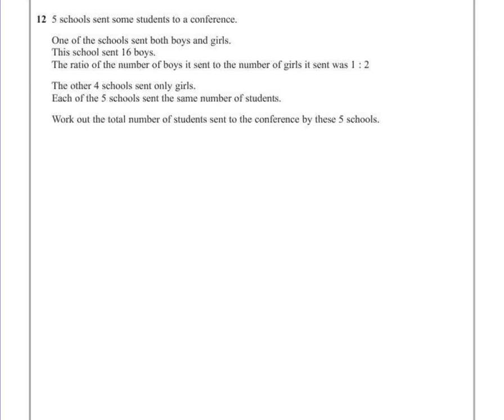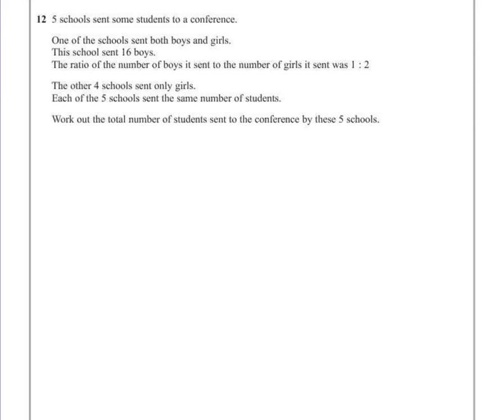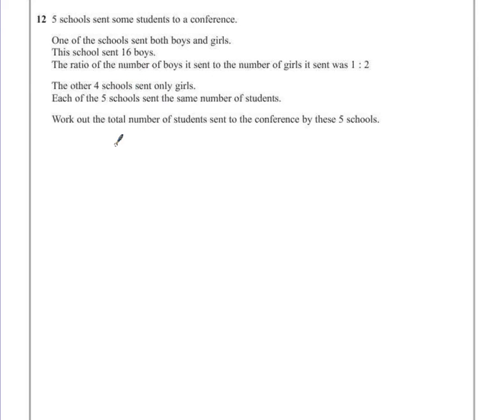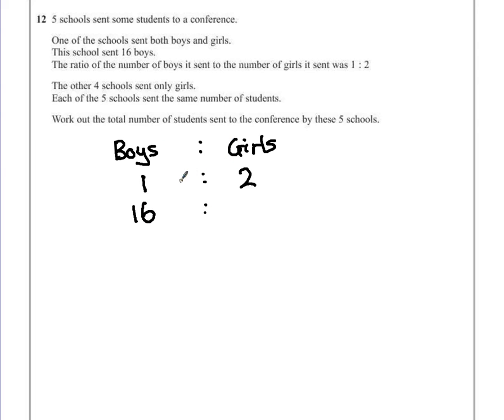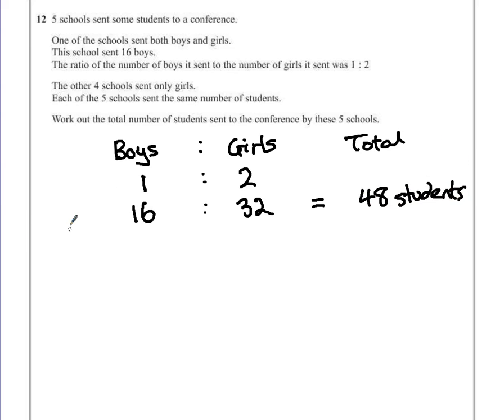PGSMaths: EdExcel March 2013 1H Q12 - Ratio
Edexcel GCSE
Mathematics A
Paper 1 (Non-Calculator)
Higher Tier